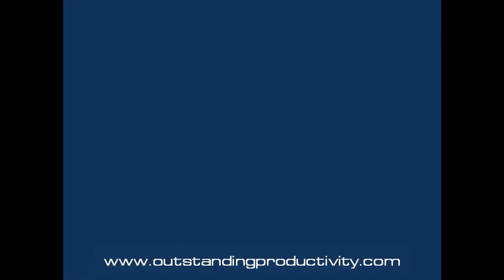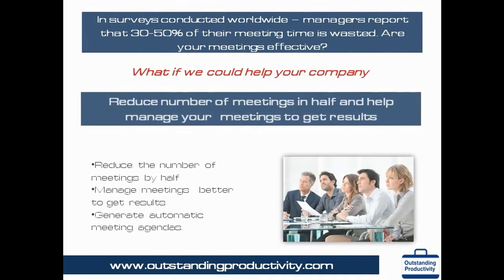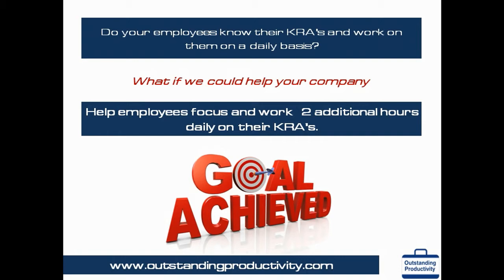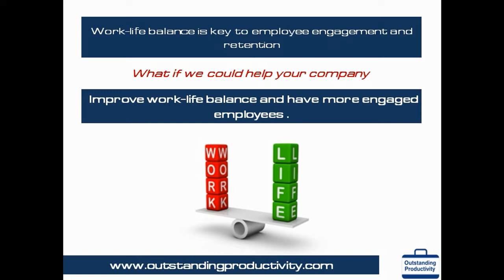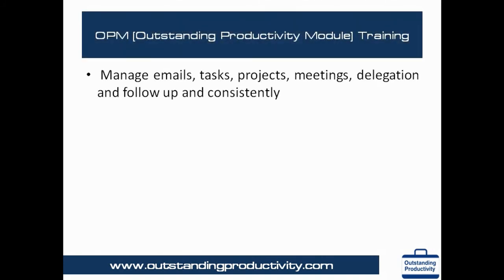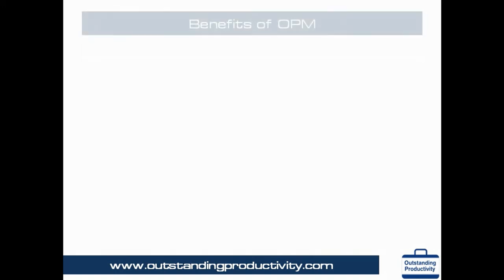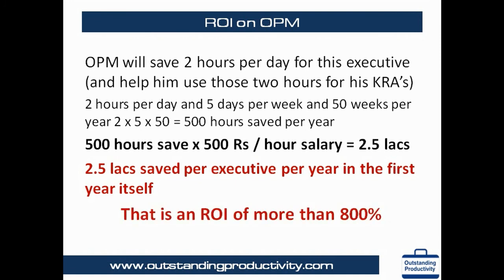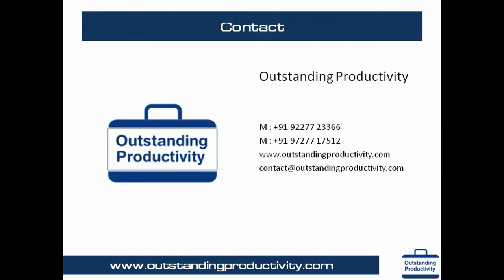OPM-One Training Program Your Entire Team Should Attend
Get a maximum ROI of your time, effort and energy
Save 2 hours a day while achieving significantly more
Understand and apply principles and tools of effective time  management and personal organization
Learn the best practices of the Fortune 500 companies
Learn at your desk by doing your own work at a time convenient to you
Magically -- "remember" everything and "recall" it instantly when you need it
Significantly reduce interruptions-both internal and external
Reduce number of meetings and manage meetings to get results
Create automatic meeting agendas